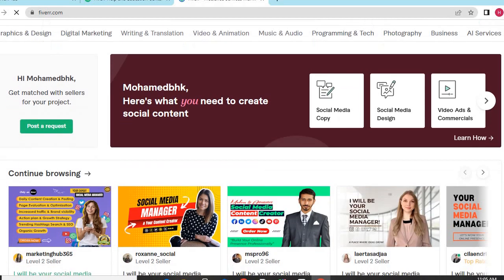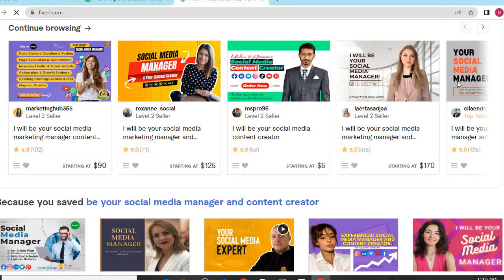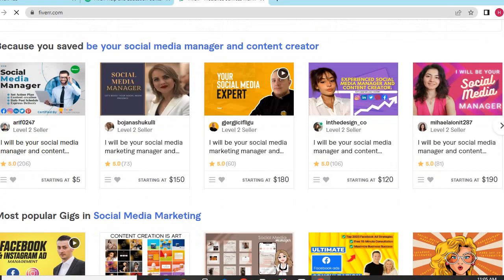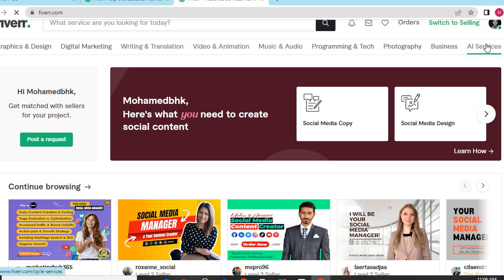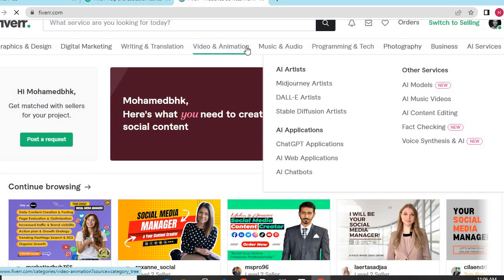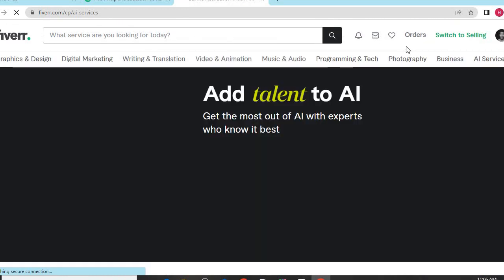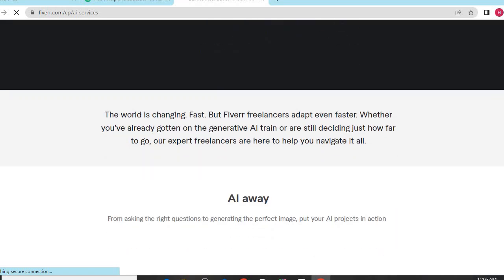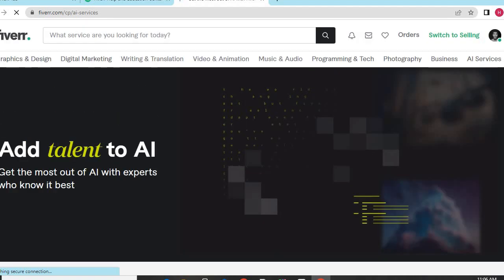do you know fiverr?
fiverr